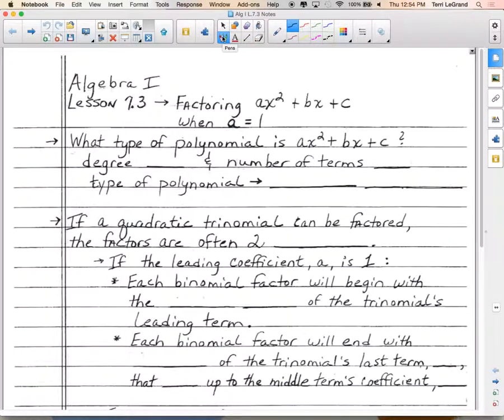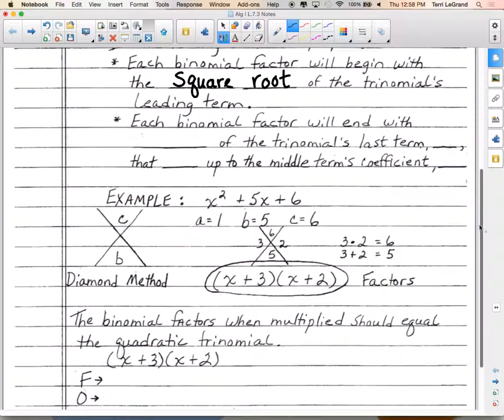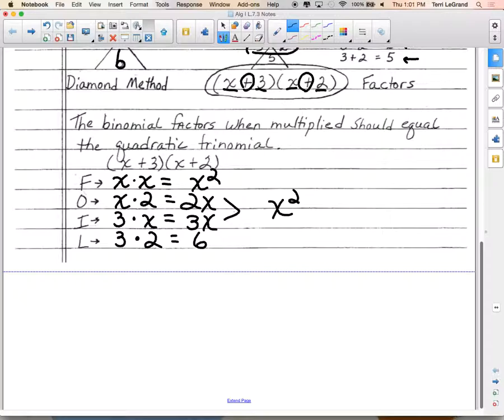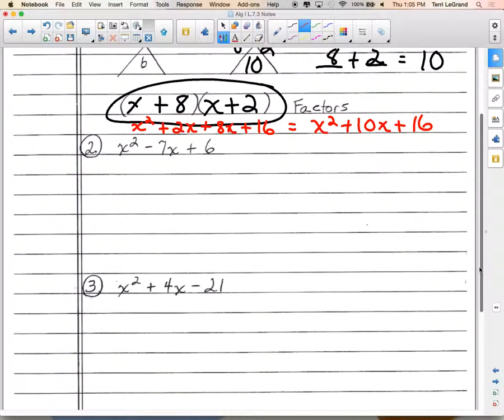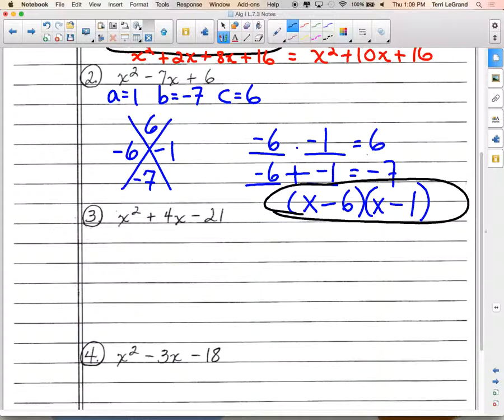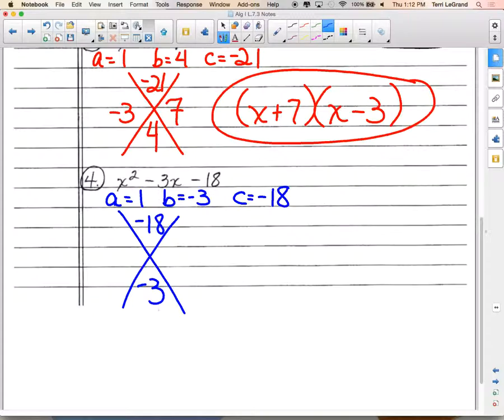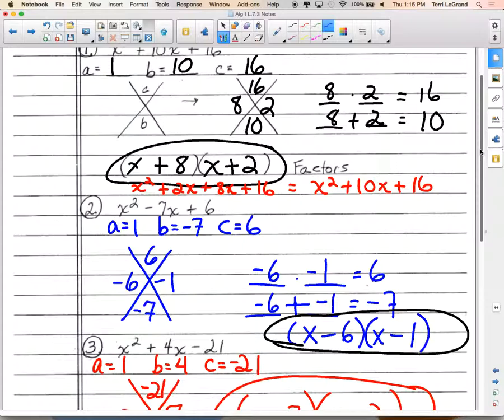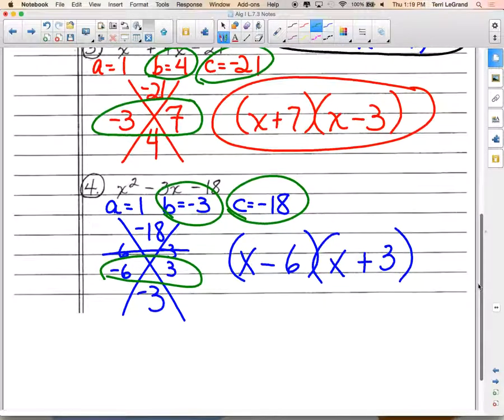Alg I L.7.3 Notes Recording